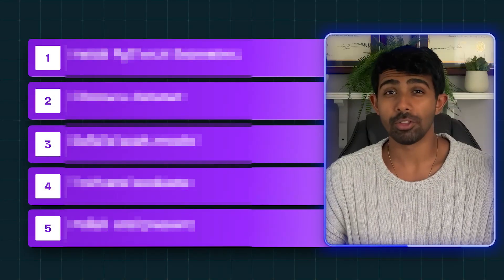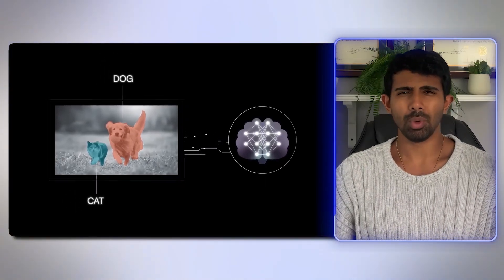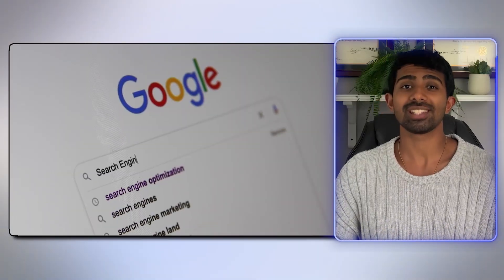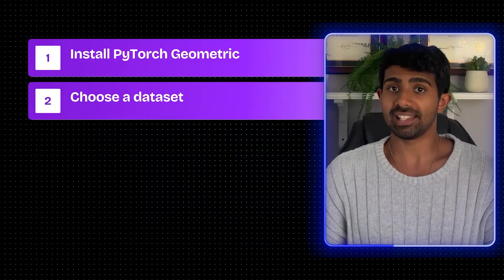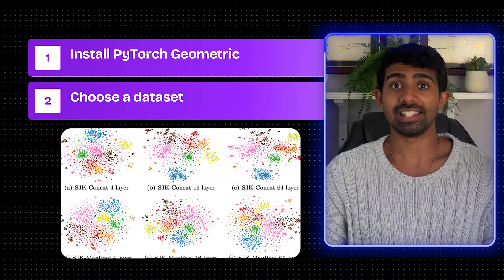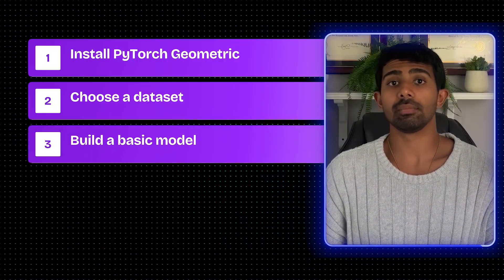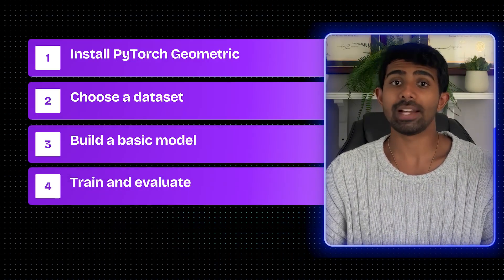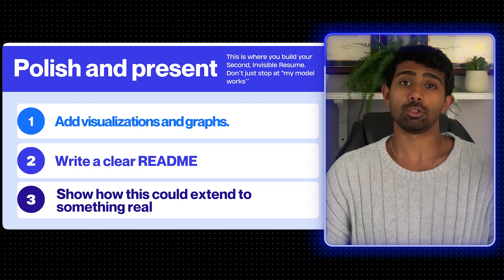Only 1% of Students Know This AI Project (Build It Today)